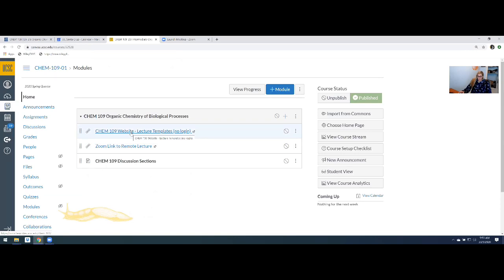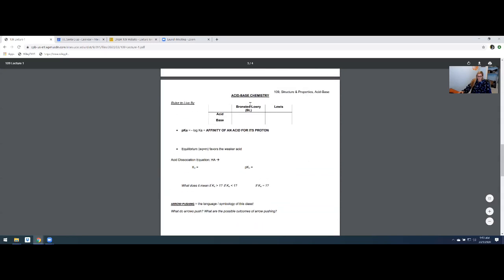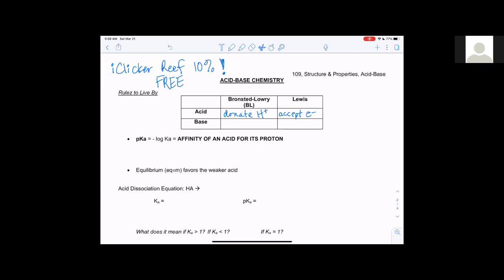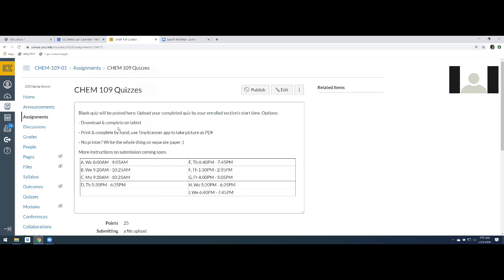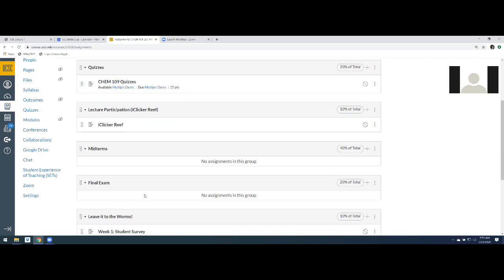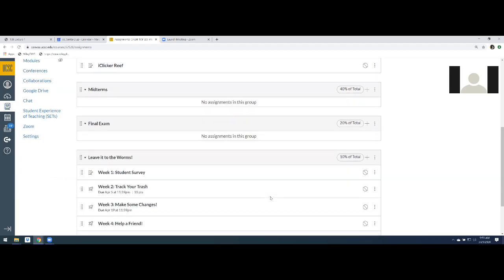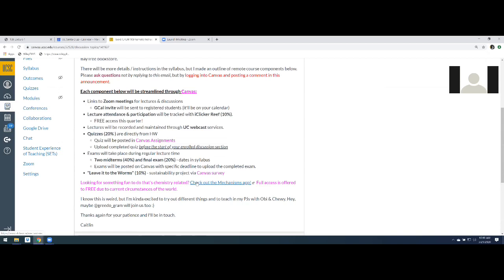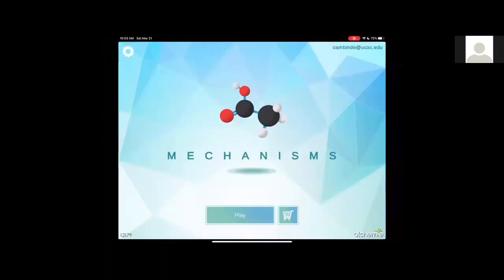CHEM 109 Welcome Video